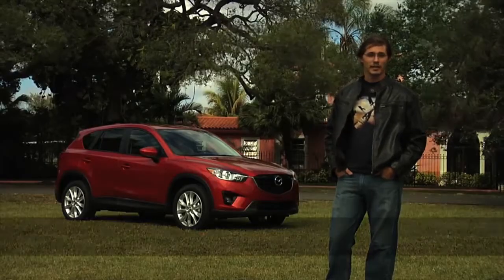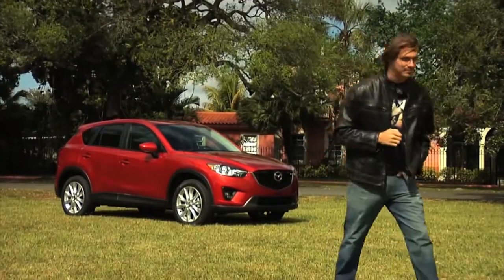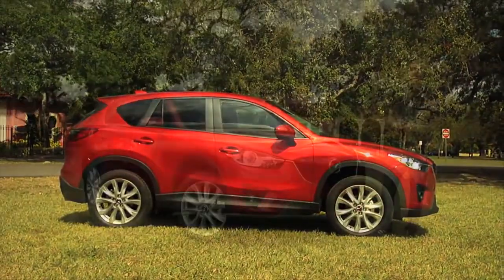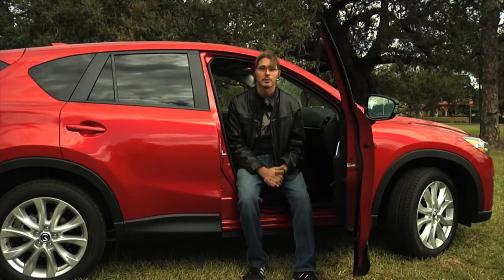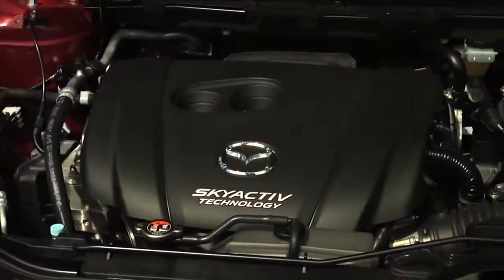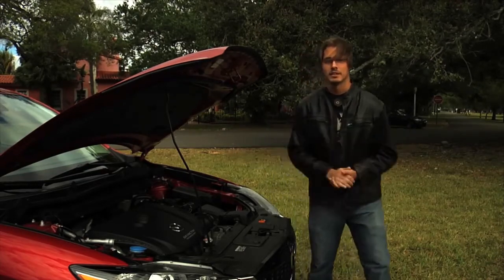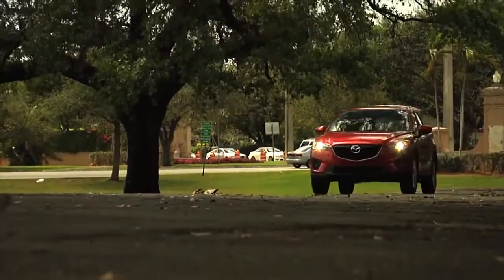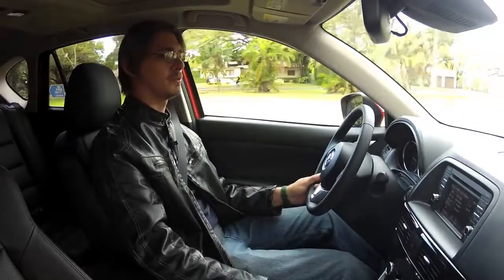Mazda Cx-5 khuyến mãi đặc biệt - Mazda Tiền Giang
Mazda Tiền Giang phân phối các dòng xe Mazda 2, Mazda 3, Mazda 6, Mazda Cx-5, Mazda Cx-9 và Mazda BT-50